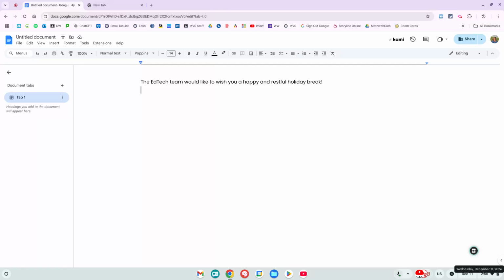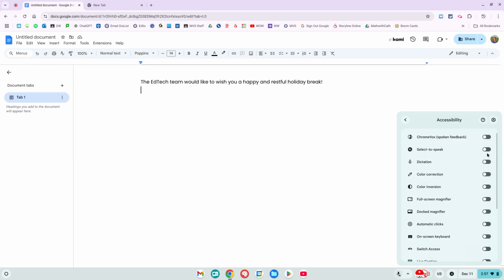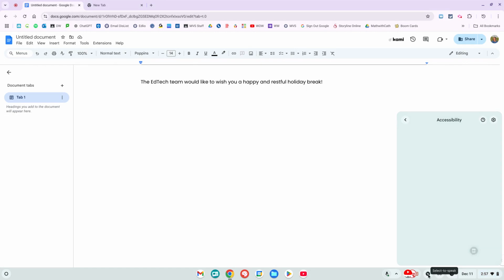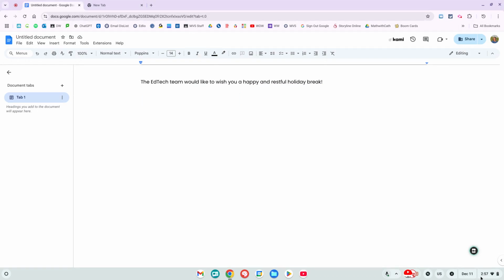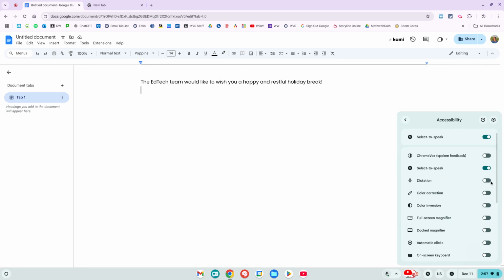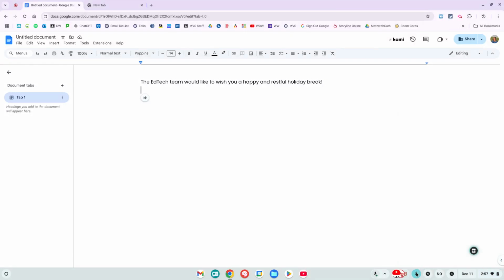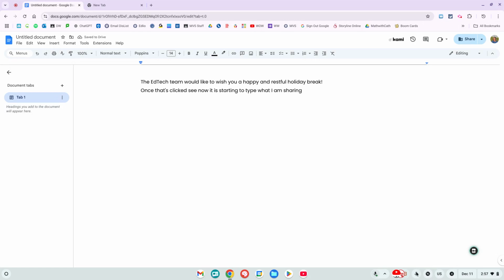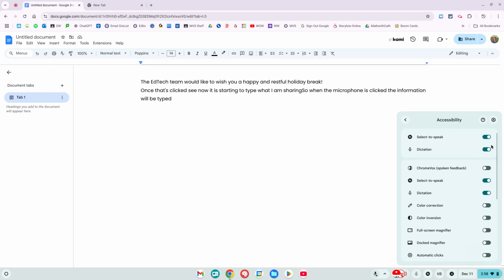Chrome Accessibility Features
Discover how to use text-to-speech and dictation tools on a Chromebook! This quick tutorial shows you how to empower students with easy-to-use accessibility features for reading and writing support.